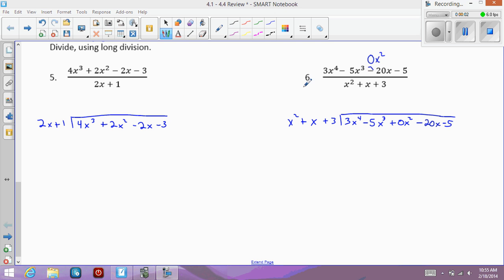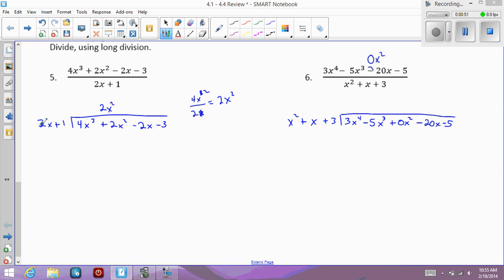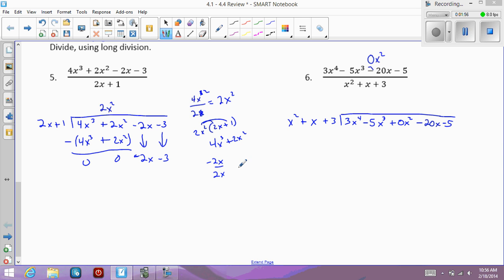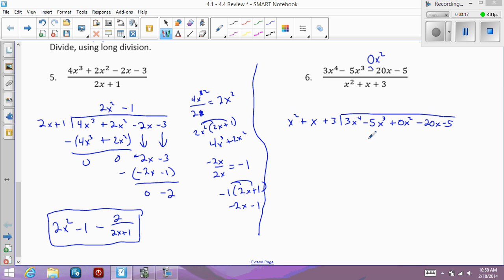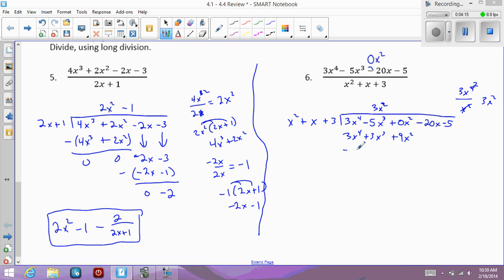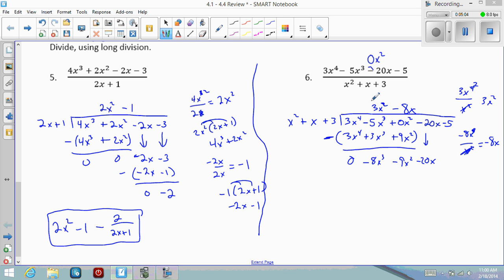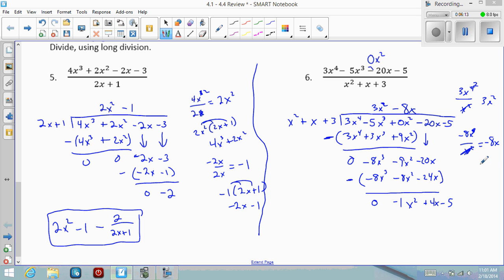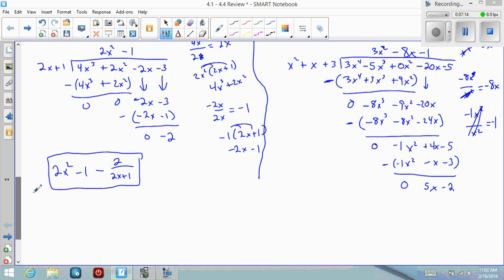College Algebra Ch 4 Sections 1 to 4 review #5 and #6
Problems 5 and 6 from review of Ch 4 sections 1-4.  Long division of polynomials.